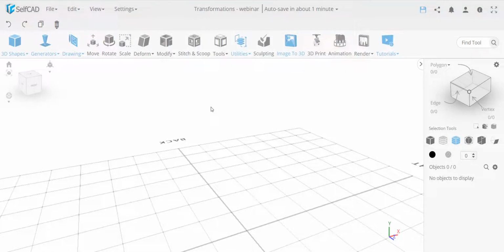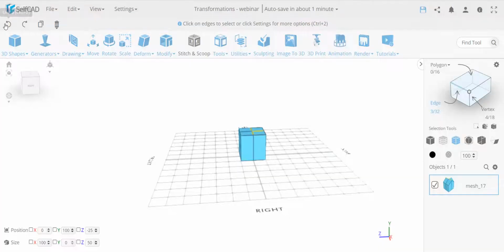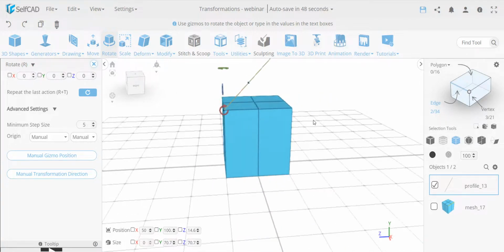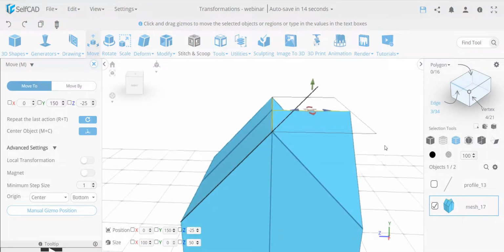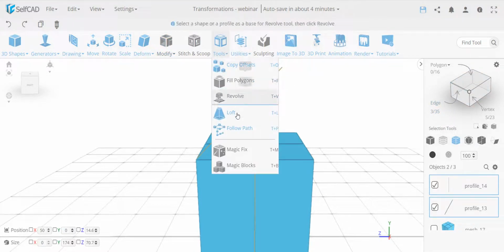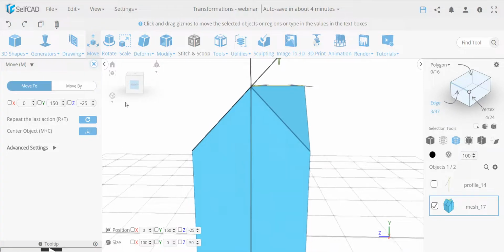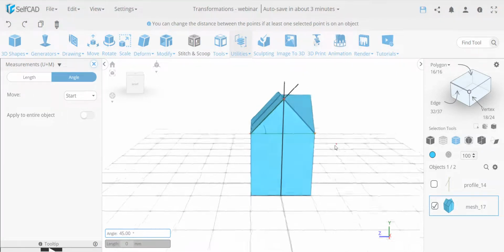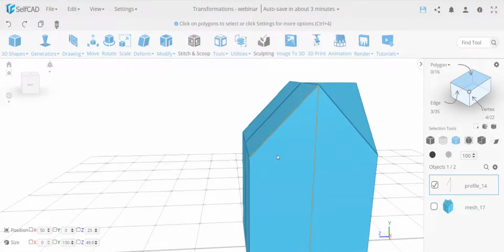Fast way to Measure Angles for accurate and precise 3d modeling in SelfCAD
In this 3d Modeling Tutorial, you will learn how to quickly measure Angles in SelfCAD for accurate and precise 3d modeling